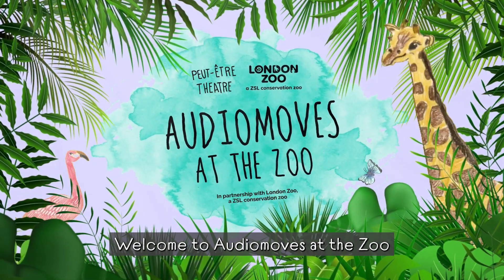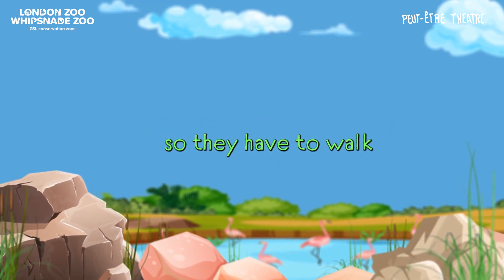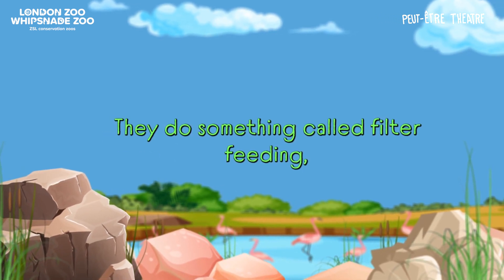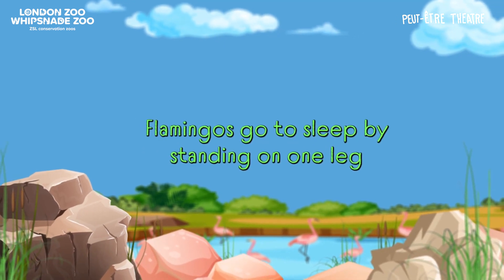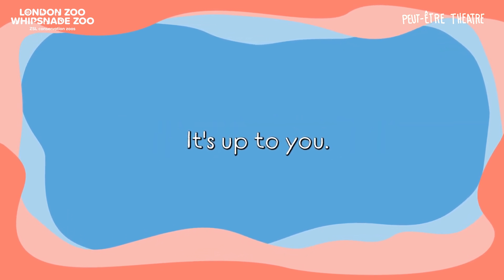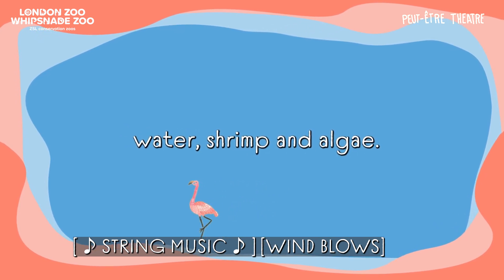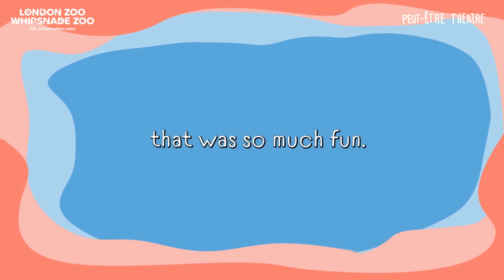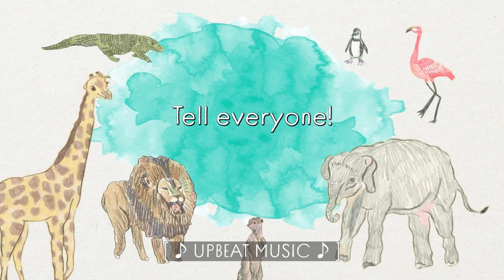Audiomoves at the zoo | Flamingo episode | Science and Movement Podcast for Kids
Ever wondered why flamingos have such long legs? Or why they’re that beautiful pink colour? Find out this and more in today’s episode of Audiomoves at the zoo. Get ready to wade, gulp and flutter like a Flamingo!

Audiomoves is a podcast for little ones to move to, and in this series we're going to the zoo! We’re meeting lots of animals and their zookeepers, and finding out all about how they move, eat, sleep and play - the animals that is, not the humans!

Creative Team
Creator & Director: Daphna Attias
Narrator: Charlie Hendren
Writer: Bridget Lappin
Keeper: Vicky Fyson
Composer & Sound Designer: Ellie Isherwood
Producer: Bridie Donaghy
Assistant Producer: Caitlin Evans
Access Consultant: Amelia Cavallo
Marketing Manager: Vic Shead
Podcast Artwork Illustration: Evie Fridel
Video design: John Walsh Brannoch
This episode was developed with Year 1 at Hermitage Primary School

Thank you to the team at London Zoo, a ZSL conservation zoo. To find out more about their amazing work, visit ⁠

Audiomoves at the Zoo is funded by Arts Council England, with support from Phoenix Court, Unicorn Theatre, The Place, Full House Theatre, & Great Ormond Street Hospital. Peut-Être Theatre is supported by Arts Council England, Backstage Trust, Garfield Weston Foundation, Foyle Foundation & Phoenix Court.